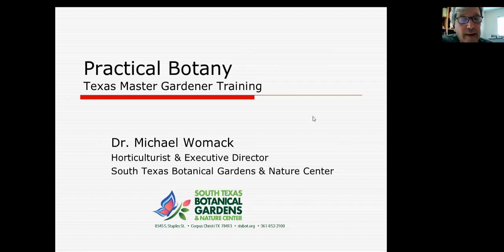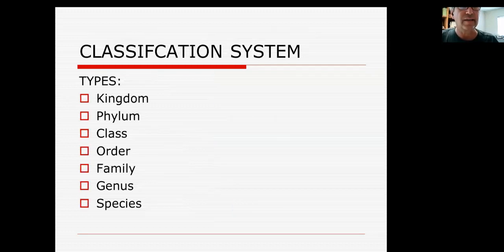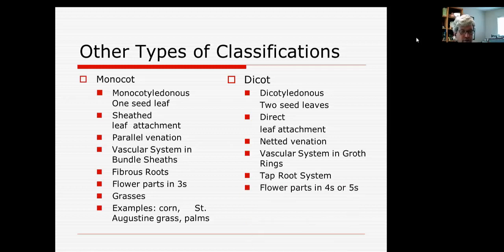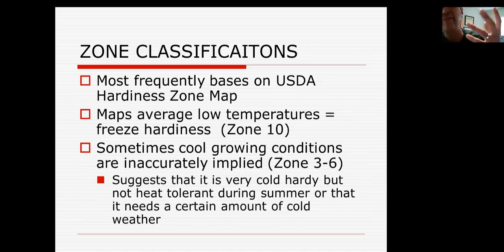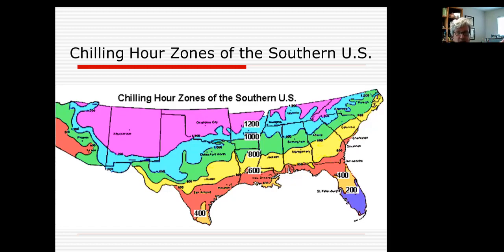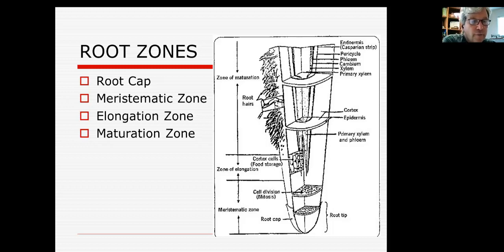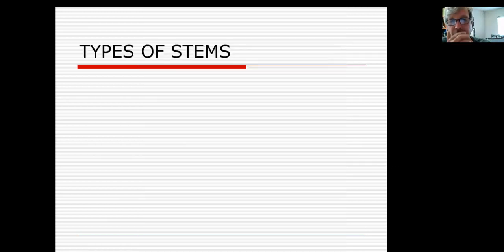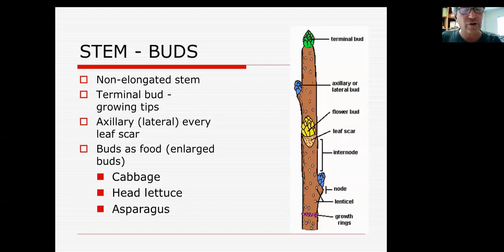Botany Part 1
Dr. Michael Womack, director of the South Texas Botanical Gardens and Nature Center teaches the first session on botany.